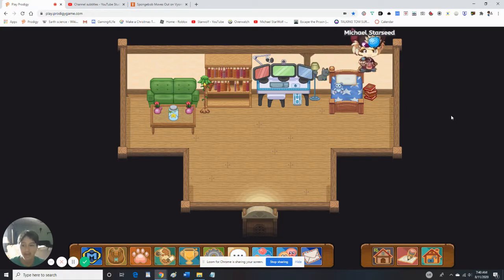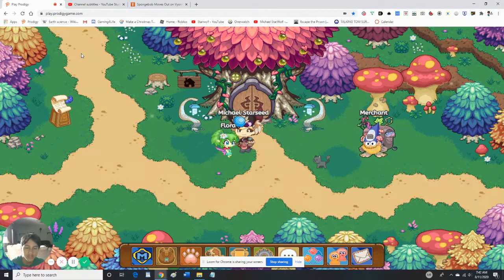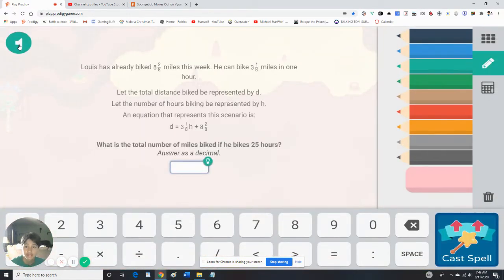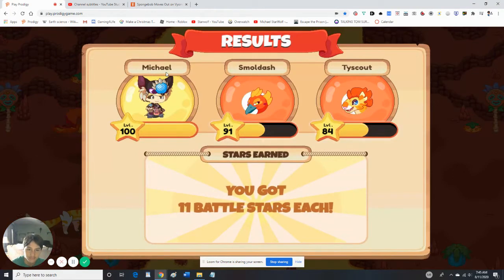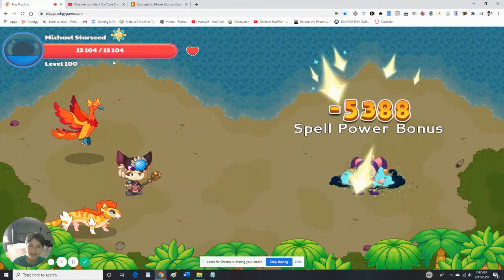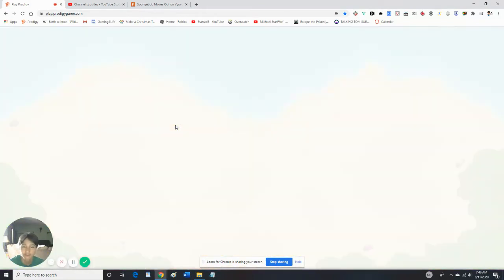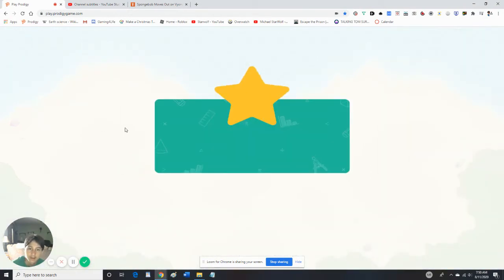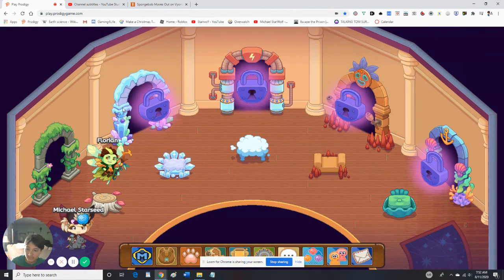Learning the ELEMENTS in PRODIGY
In this Prodigy video, I will be showing you the elements in Prodigy and how you can learn them.